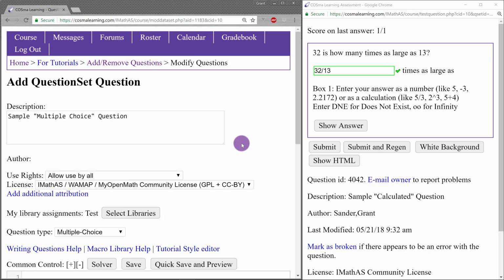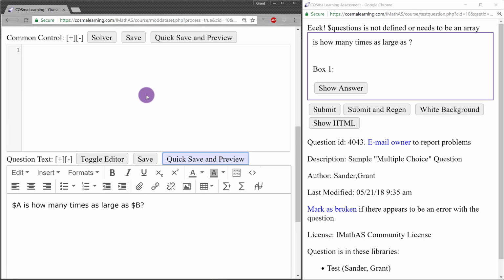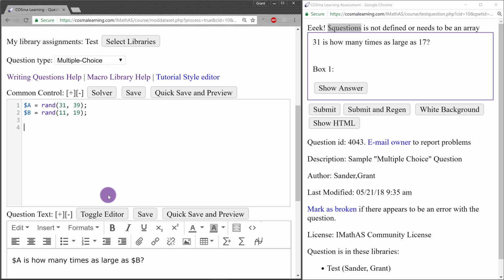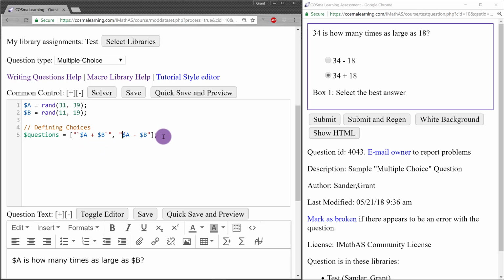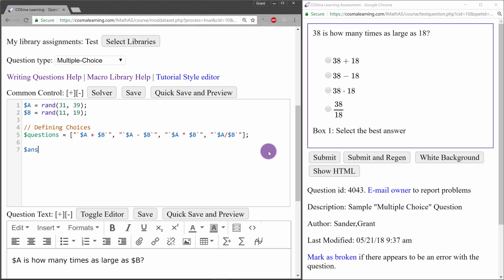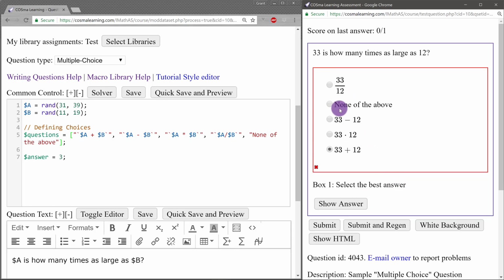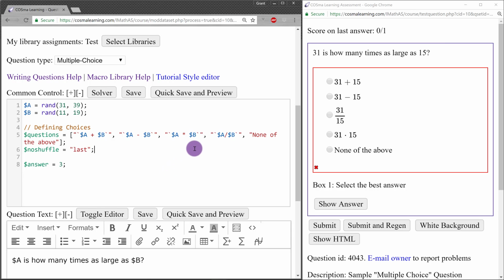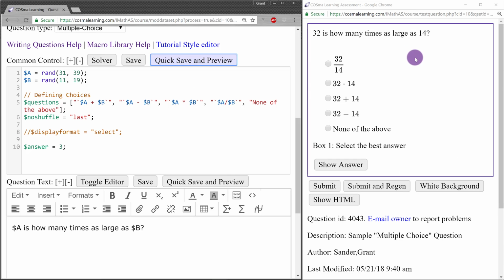(COSma) Author - Question Type, Multiple Choice